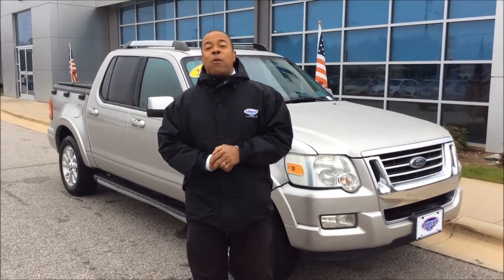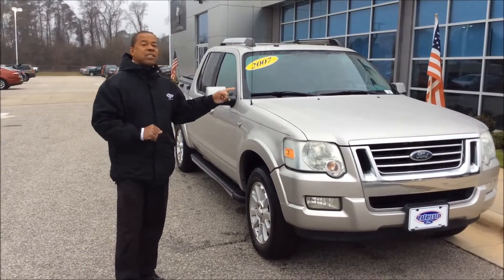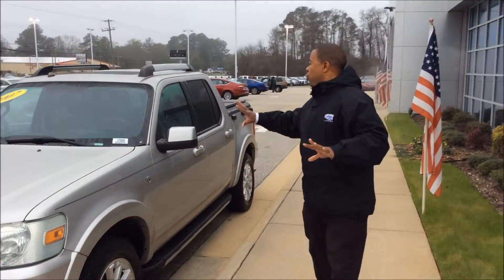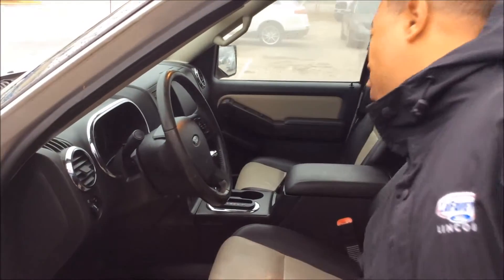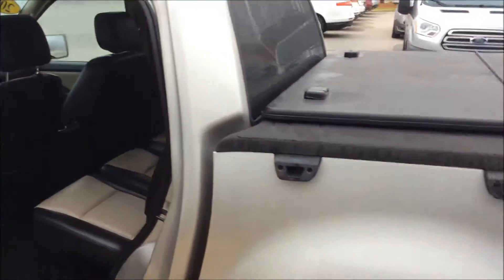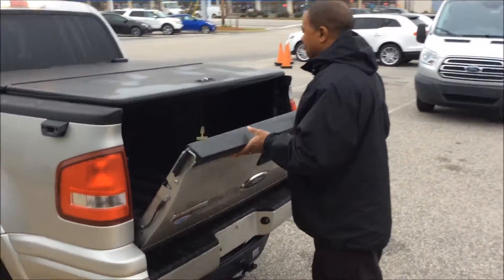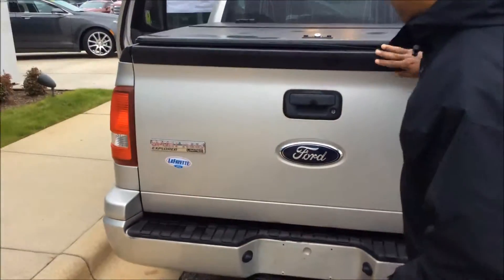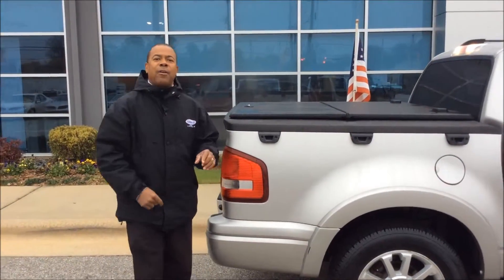2007 Ford Explorer Sport Trac Limited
Join us as we walk you around this 2007 Ford Explorer Sport Trac Limited